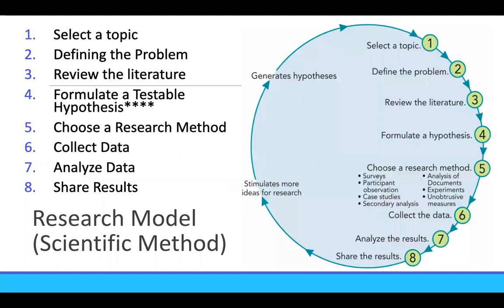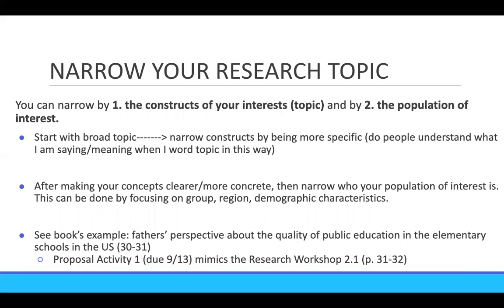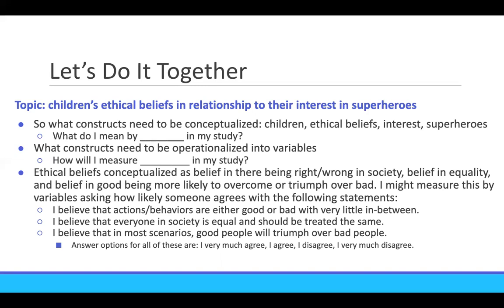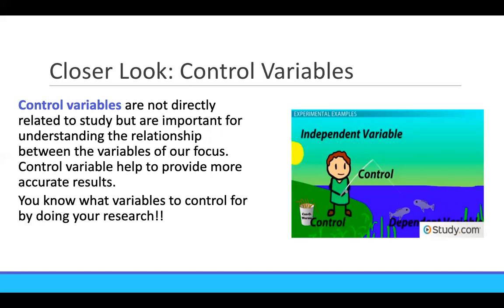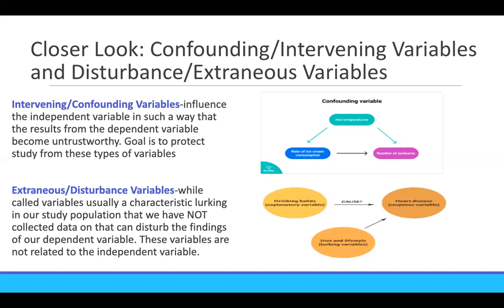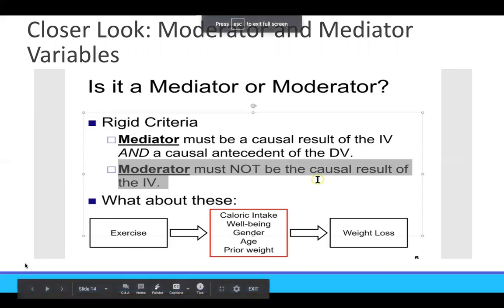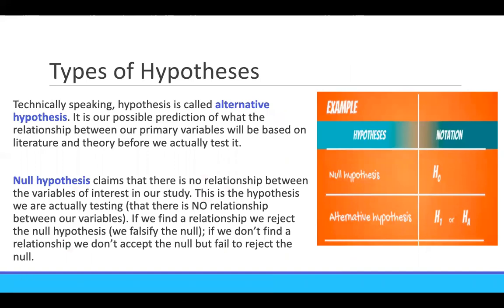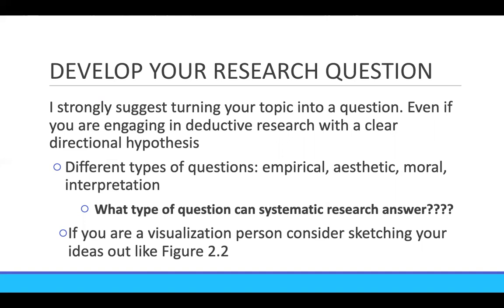Ch 2 (Formulating a Research Question)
Explanation of how to narrow a research topic with additional focus on terminology related to variables and hypotheses